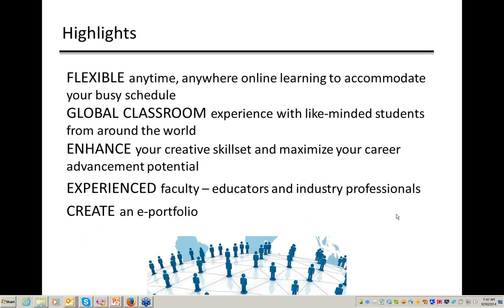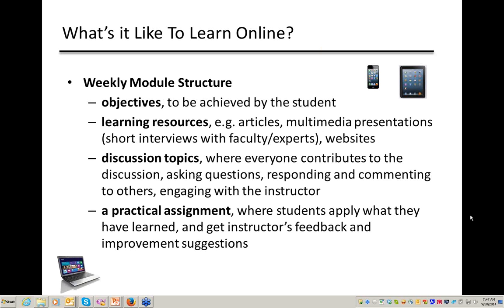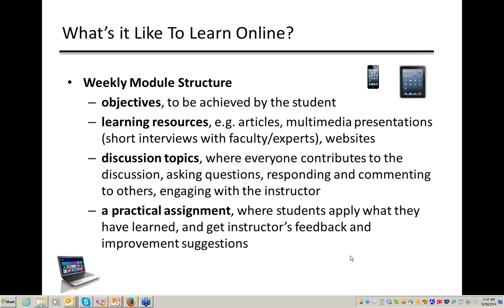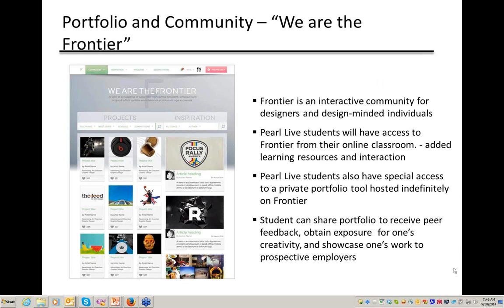Webinar on Careers in Media Design by Linda Sellheim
Know more about Digital Design & Communication program offered by Pearl Live